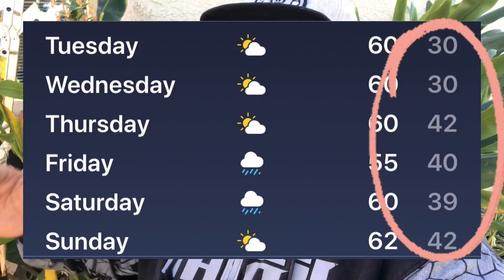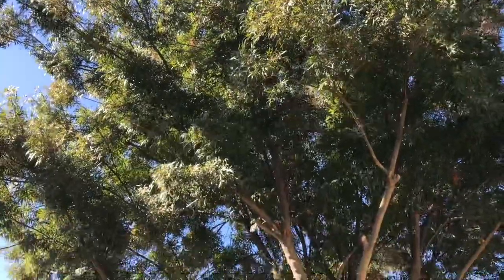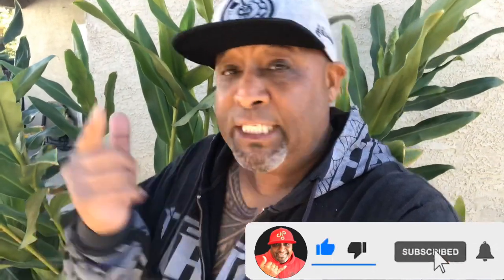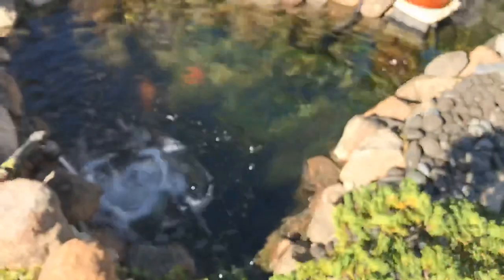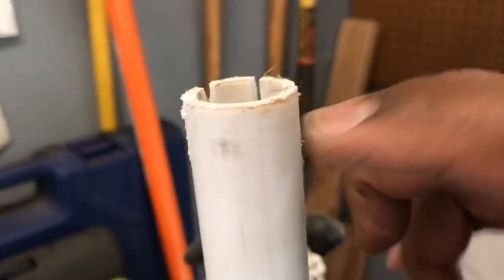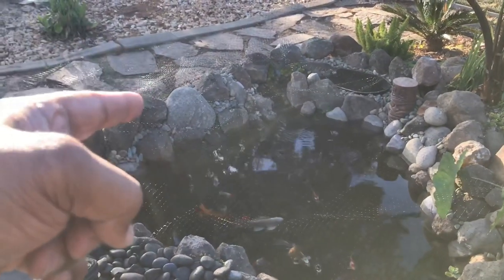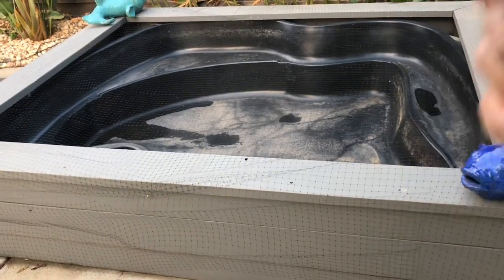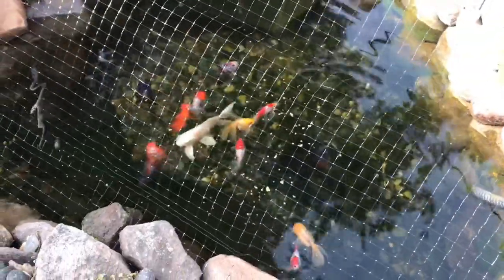DIY BACKYARD POND IS READY FOR WINTER!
TATAU BRAND

Ha Y N Fish Keeper MERCH
COMING SOON!!________________________________
📹WEEKLY VIDEOS📹

Don’t forget to.
MUSIC
Outro